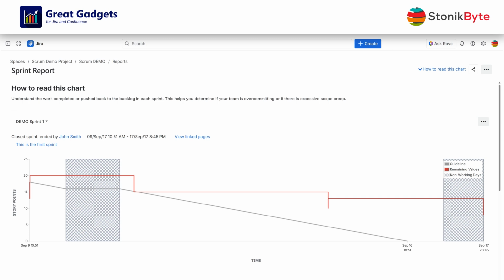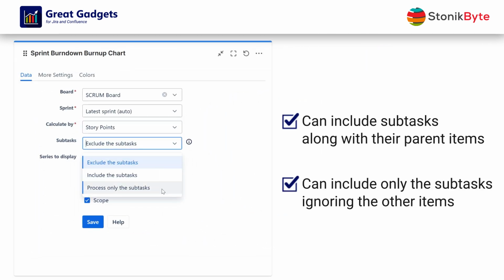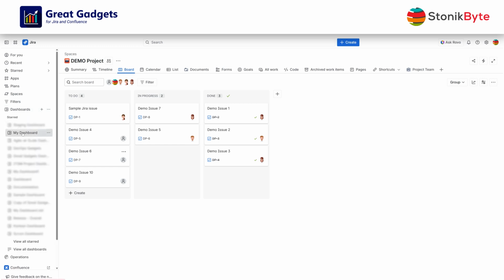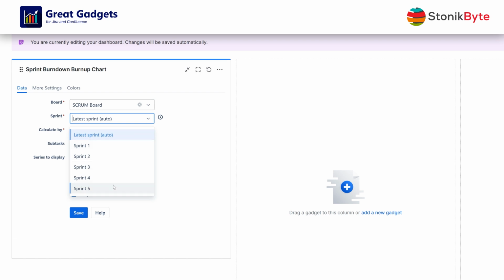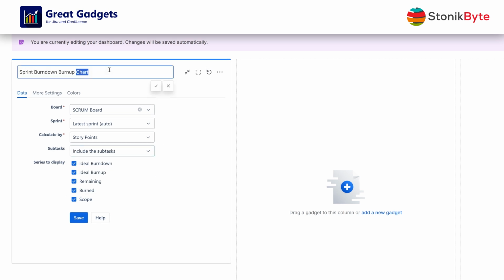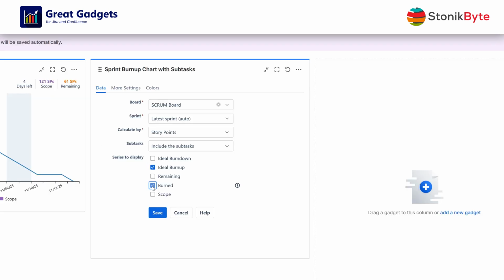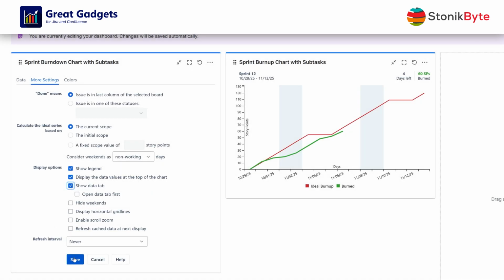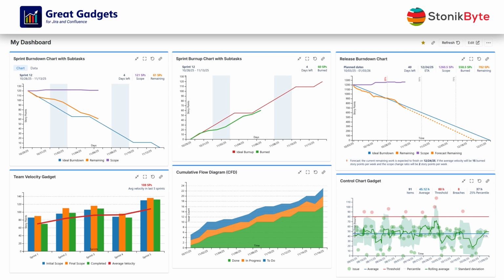How to Create a Sprint Burndown in Jira That Includes Subtasks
📉 Your sprint burndown doesn’t show real progress?

That’s because Jira’s default burndown chart doesn’t include subtasks — which can make it look like your team isn’t completing work, even when they’re making great progress.

In this video, you’ll learn how to include subtasks in your Sprint Burndown (or Burnup) Chart using the Sprint Burndown Burnup Chart gadget from the Great Gadgets app for Jira and Confluence.
We’ll show you how to configure the gadget step by step so your chart reflects the full picture of your sprint progress directly in Jira - no Excel export, no manual fixes.